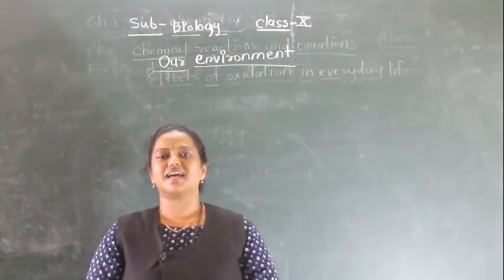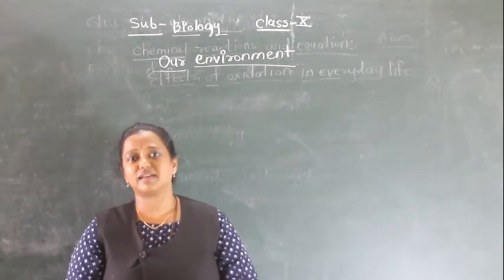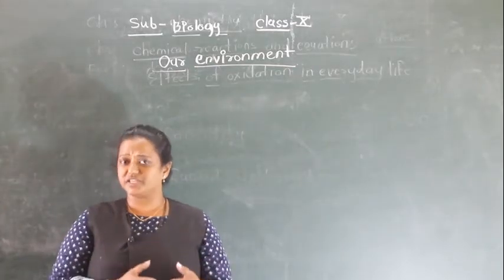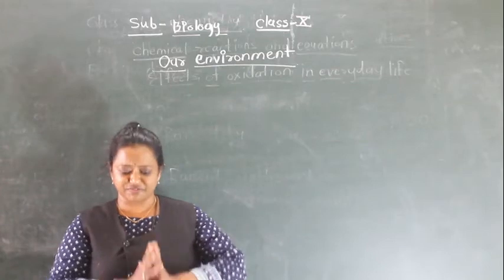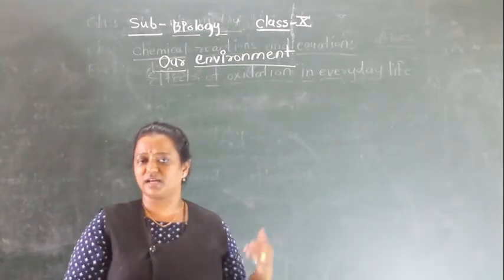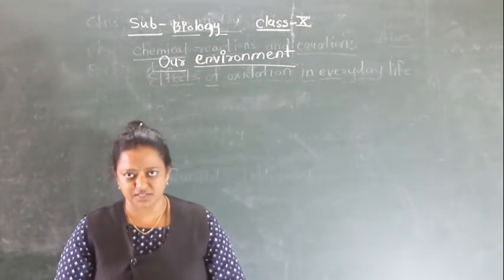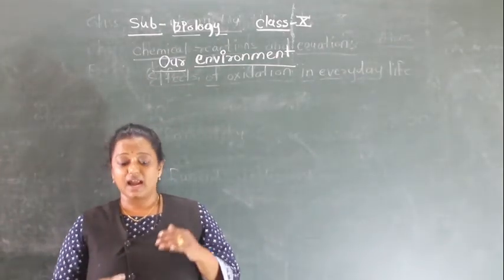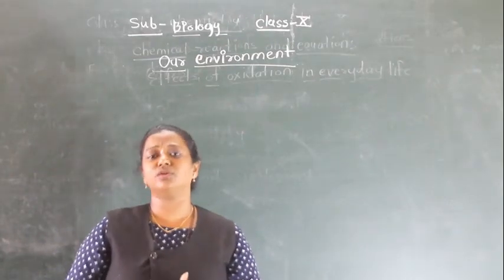OUR ENVIRONMENT (EXERCISE)